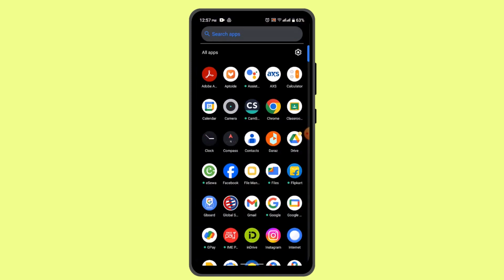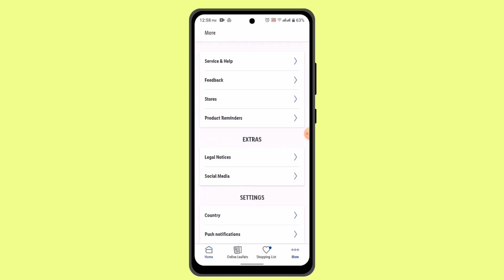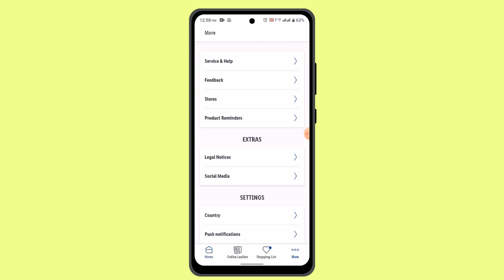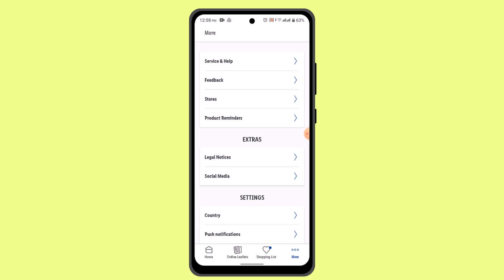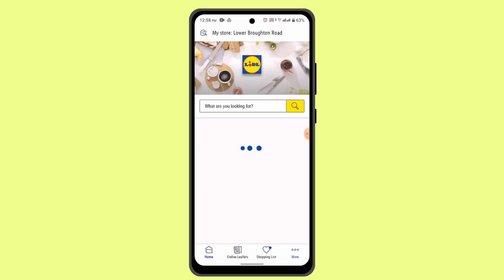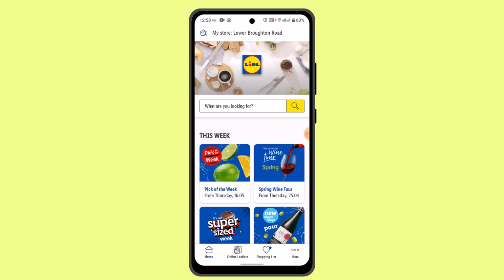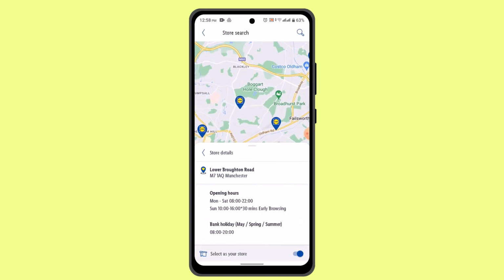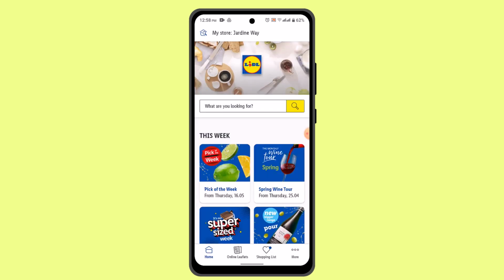How Do I Update My Personal Information On The Lidl Plus App !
This Video Is based on How you can Update Personal Information On The Lidl Plus App.

Chapters / Timestamps
0:00 Introd
0:13 Update Personal Info On The Lidl Plus App
1:17 Outro